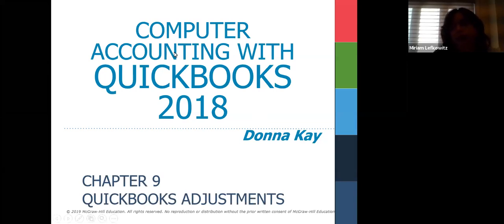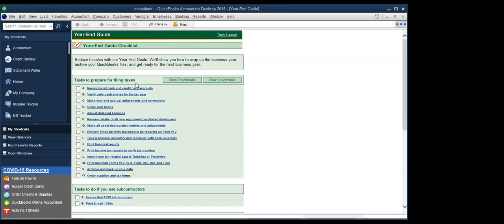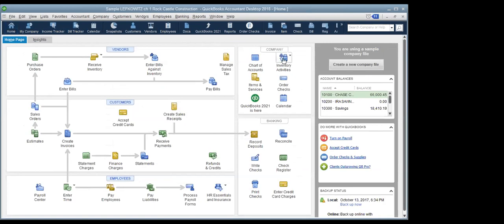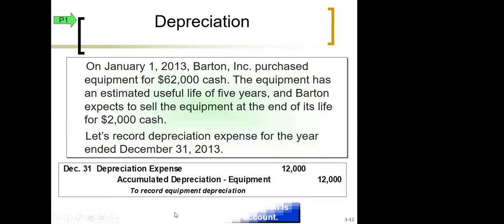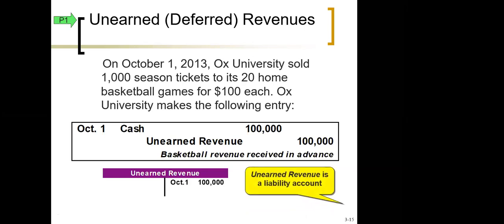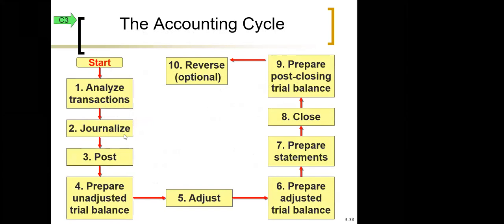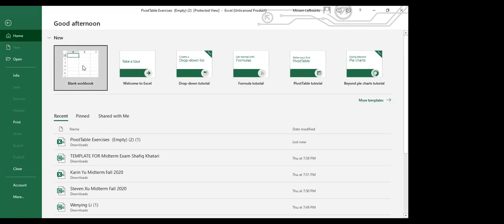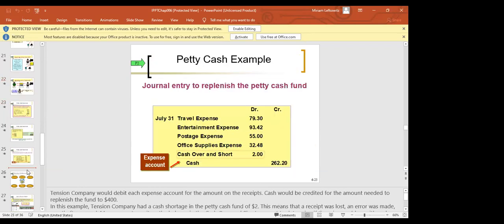Chapter 9 - End of the Year Process